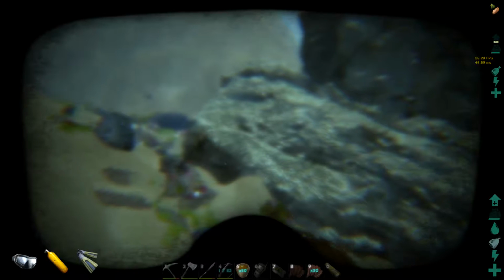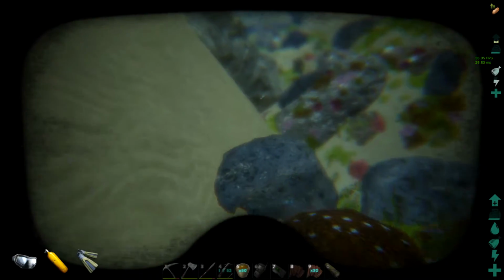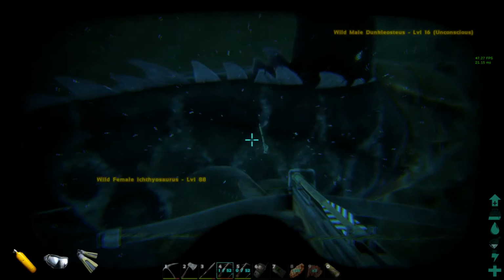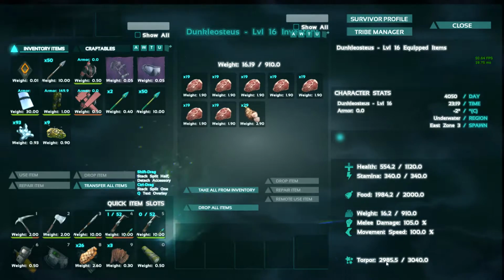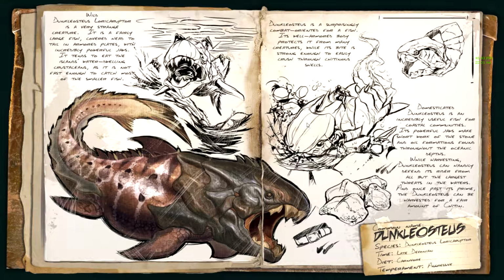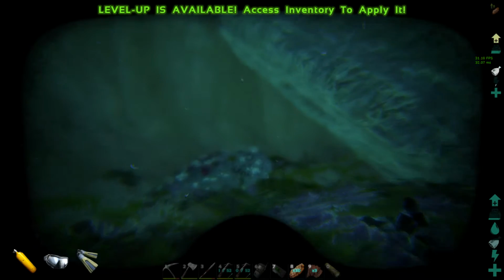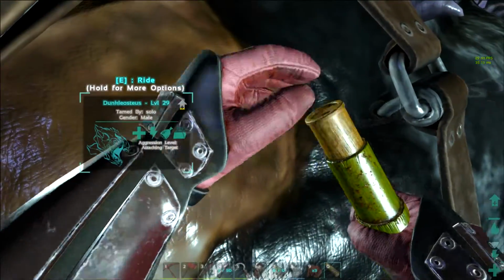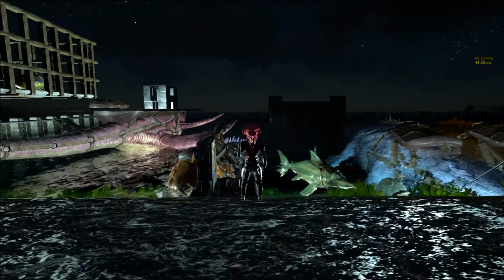Ark Survival Evolved Taming a Dunkleosteus !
On this adventure into the Ark sea, i tame a Dunkleosteus and take it for a test drive!
note: this was recorded mere hours before they fixed the broken torpor on high level dunkles.